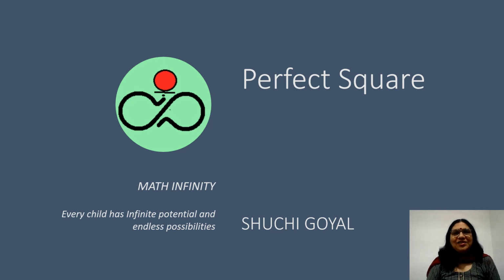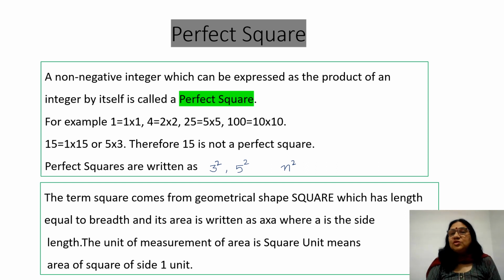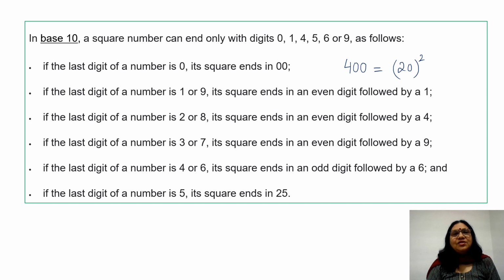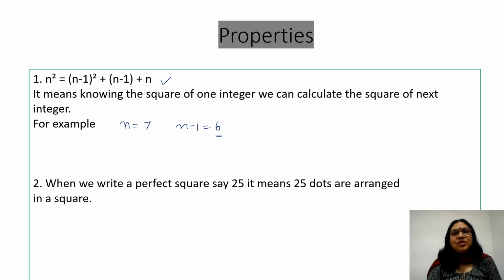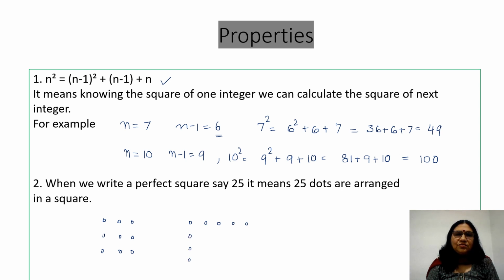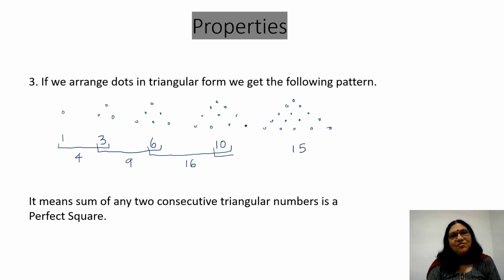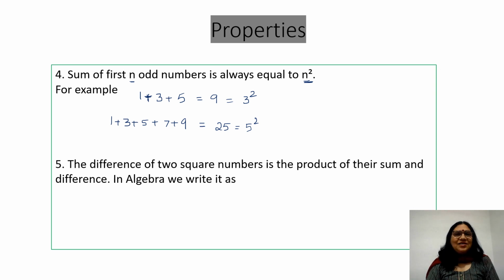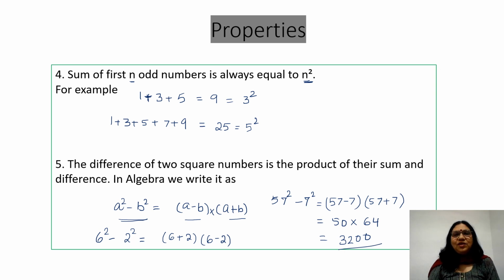Know about special numbers Perfect Squares.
in the series of special numbers I have dicussed about Perfect Squares.